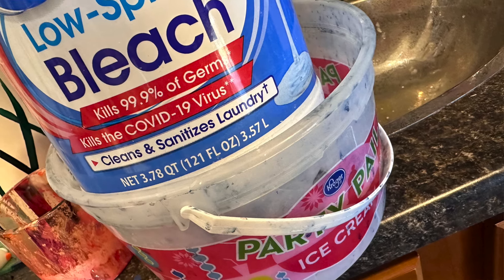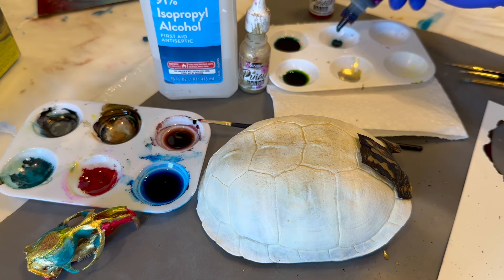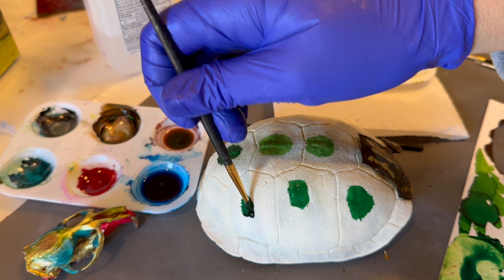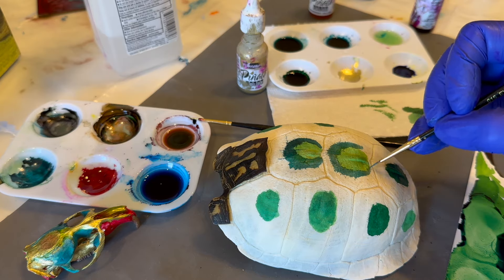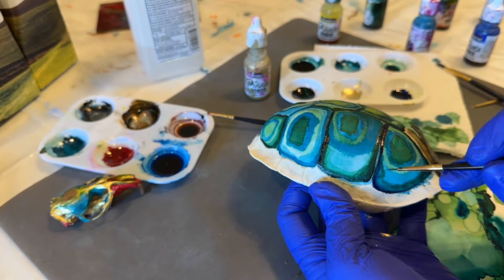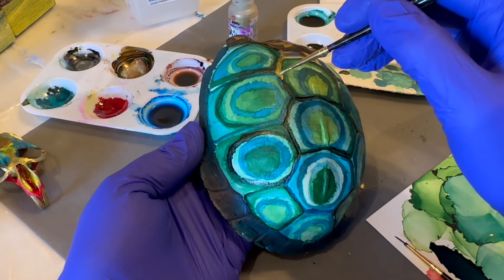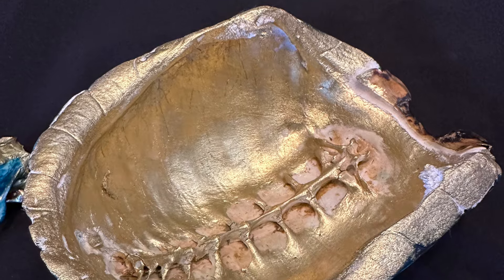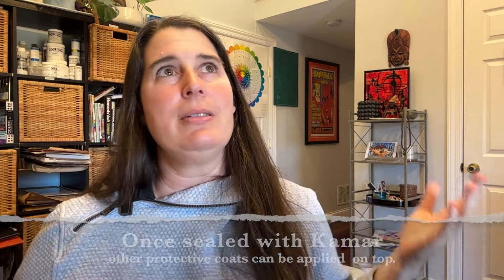Enhance the natural beauty of bones and other organic materials with Alcohol Inks.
In this video I am using found bones, Pinata Color alcohol inks and Kamar varnish.  Alcohol Inks on organic materials show off surface textures and add show stopping colors.